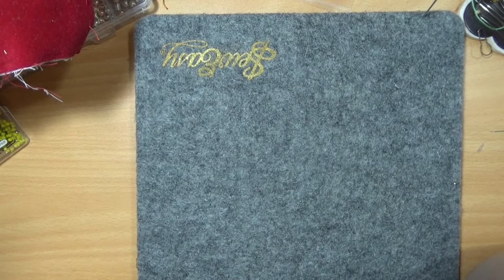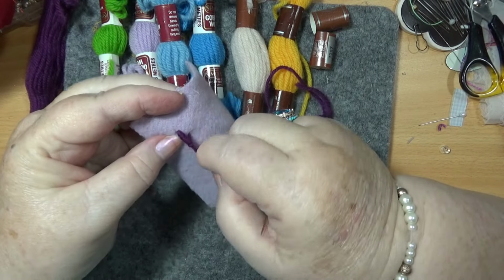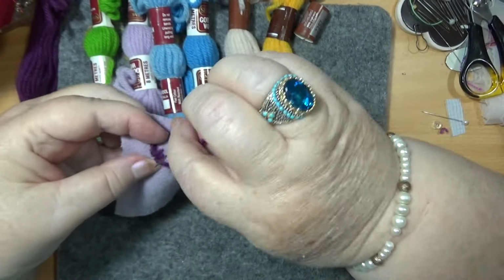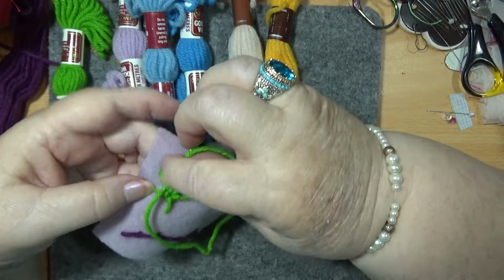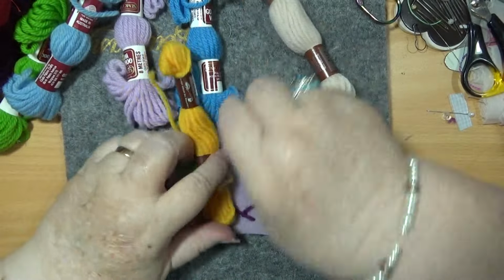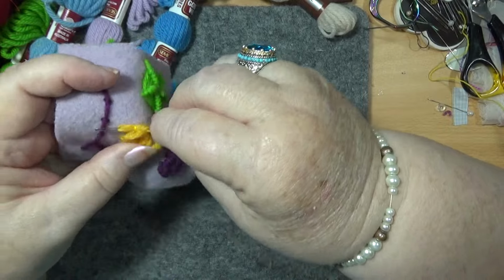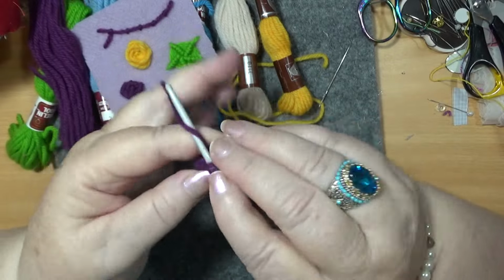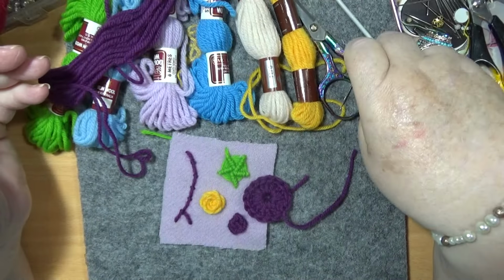Ideas for embroidery with tapestry wool Embroidery handmade sewing slowstitching Embroidery#